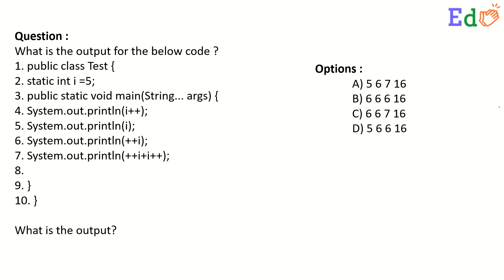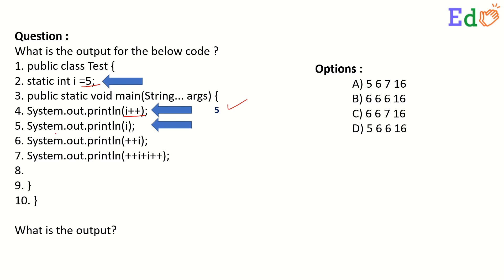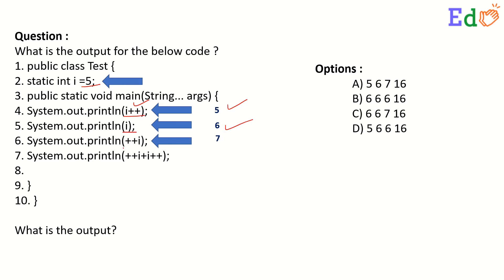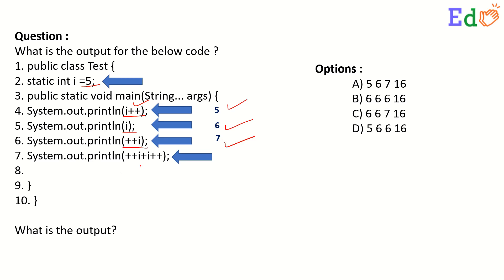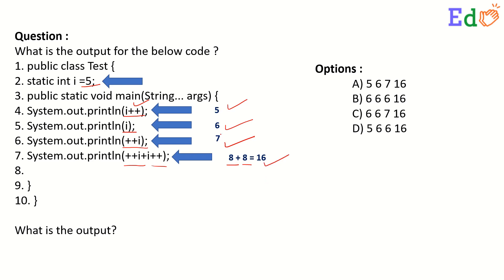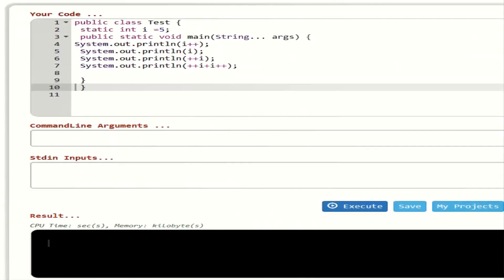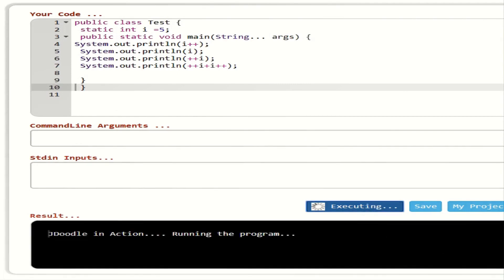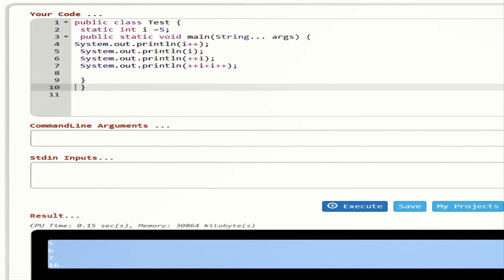What is the output of the Java code with Short Hand Operators ?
EdCLAP is an educational portal for serving best to the students. Java Programming is one of the important subjects which contains Question Answers, Lectures Videos and Live Sessions. We keep uploading the videos.